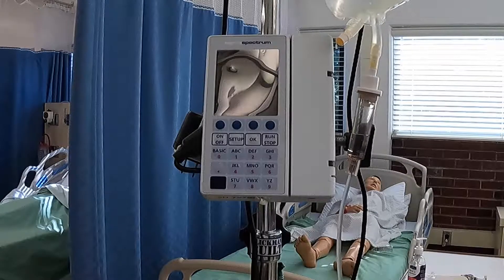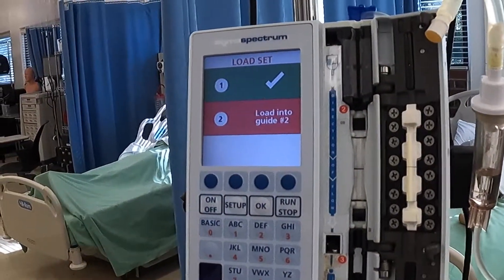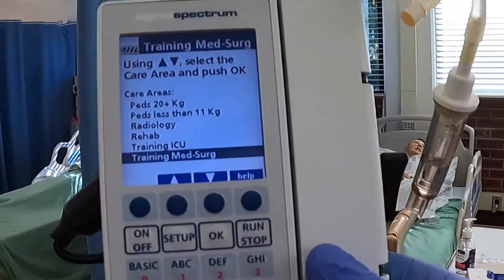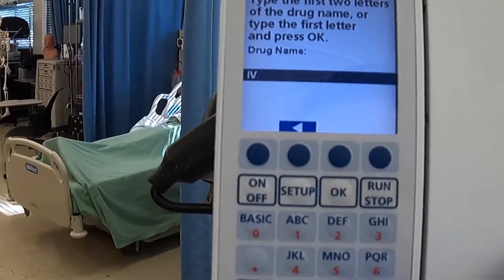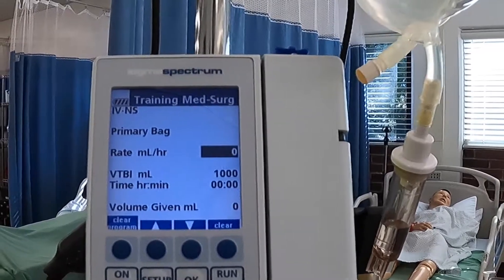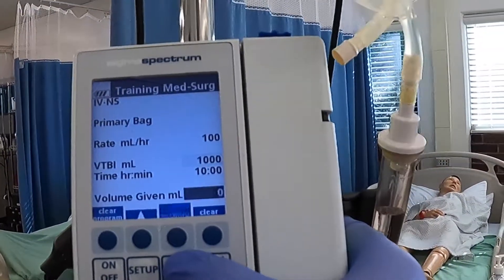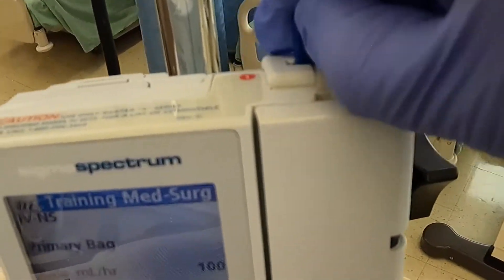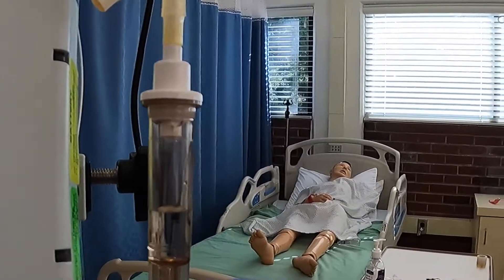Mastering IV Pump Programming: Sigma Spectrum Model Guide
In this video, I'm going to show you how to use the Sigma Spectrum Model Guide to program your infusion pump.

The Sigma Spectrum Model Guide is an essential tool for infusion pump programming, and I'm going to show you how to use it toProgram your infusion pump. By the end of this video, you'll be able to program your infusion pump like a pro!
Learn to program an IV pump